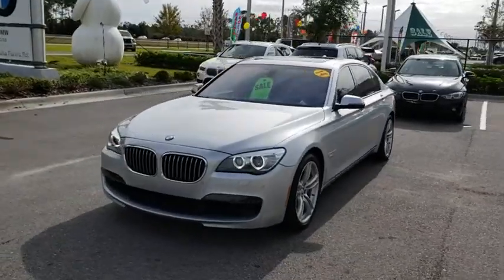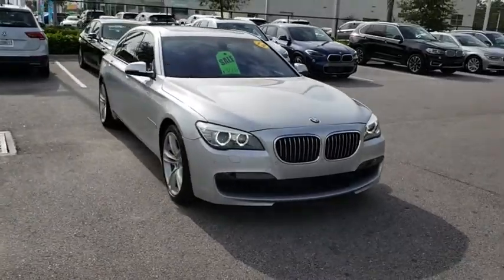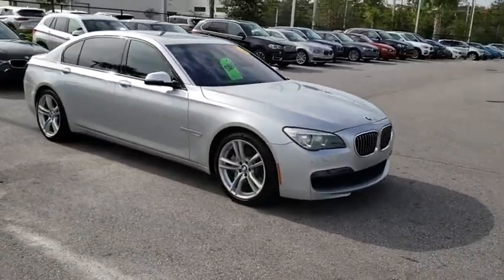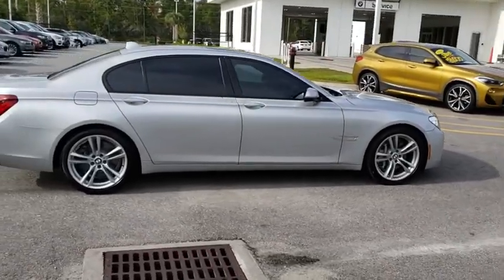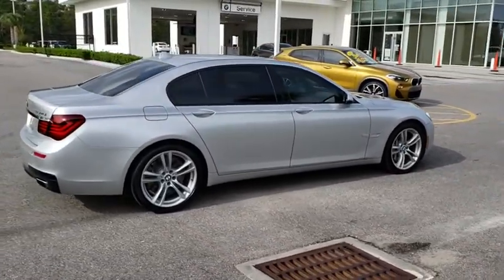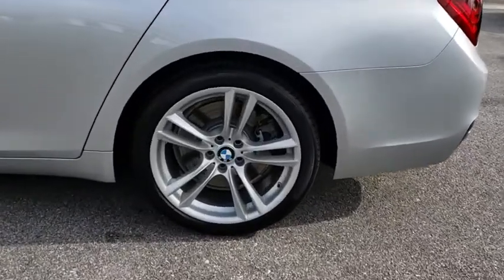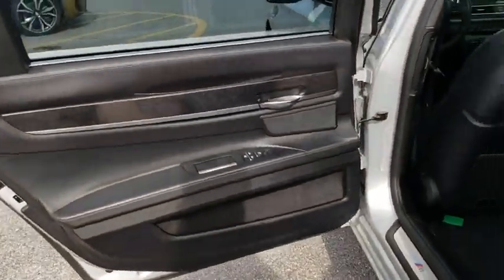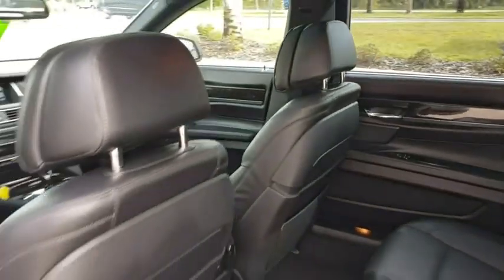2014 BMW 7 Series Daytona, Palm Coast, Port Orange, Ormond Beach, FL DP4708T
2014 BMW 7 Series 750Li - Stock#: DP4708T - VIN#: WBAYE8C5XED136112

1050 N Tomoka Farms Rd

NAV, Sunroof, Heated Leather Seats, Onboard Communications System, Back-Up Camera, Rear Air, Turbo, EXECUTIVE PACKAGE, ACTIVE FRONT SEATS, Alloy Wheels, M SPORT PACKAGE.WHY BUY FROM FIELDS BMW?There are many reasons why people visit Fields BMW of Daytona from the Daytona Beach, Ormond Beach, Port Orange, Palm Coast, Deland, Jacksonville and St Augustine, Florida areas for a used car in Daytona Beach. One reason is our selection of quality sought-after pre-owned vehicles. The second is our commitment to our customers. At Fields BMW of Daytona we don't believe in gimmicks, just good cars and great people.OPTION PACKAGESEXECUTIVE PACKAGE Front Ventilated Seats, Instrument Panel w/Leather Finish, Power Rear Sunshade & Rear Side Windowshades, Head-Up Display, Ceramic Control Surrounds, M SPORT PACKAGE Steering Wheel Gearshift Paddles, Increased Top Speed Limiter, Without Lines Designation Outside, Shadowline Exterior Trim, Aerodynamic Kit, Sport Package (7MP), Anthracite Headliner, Wheels: 19 x 8.5 Fr/19 x 9.5 Rr (Style 302M), light alloy V-spoke design, Tires: P245/45R19 Fr & P275/40R19 Rr Mixed Perf, 3-Spoke Leather-Wrapped M Sport Steering WheelVEHICLE REVIEWSRefined engines deliver relentless acceleration; superb seat comfort; capable handling; comprehensive technology; great brakes. -Edmunds.com.